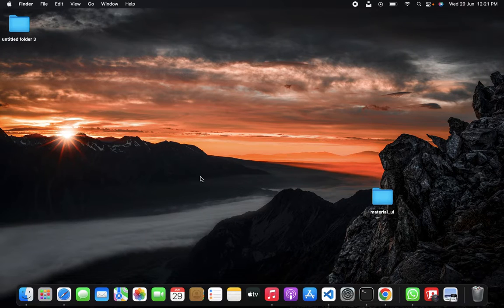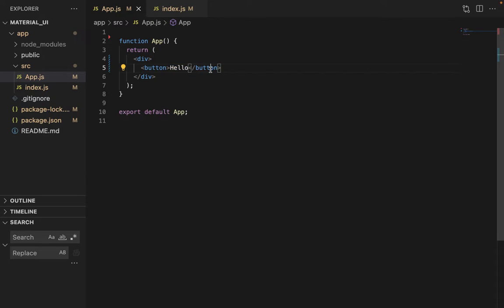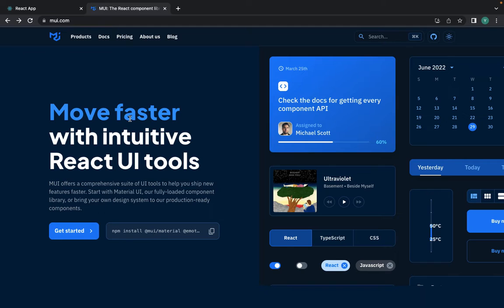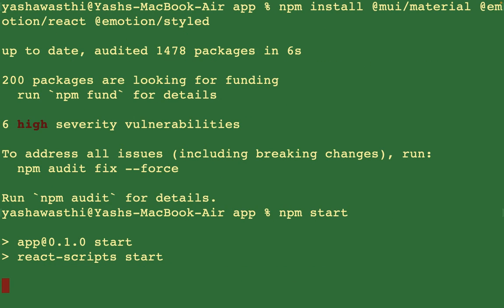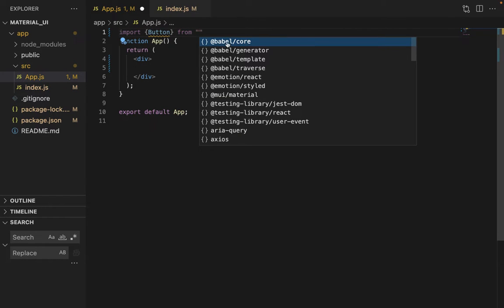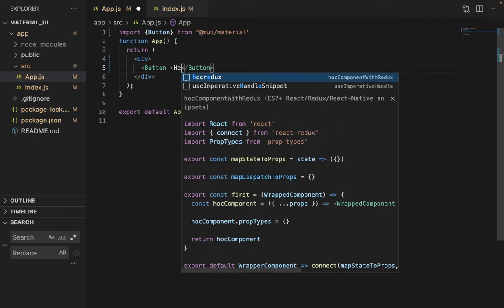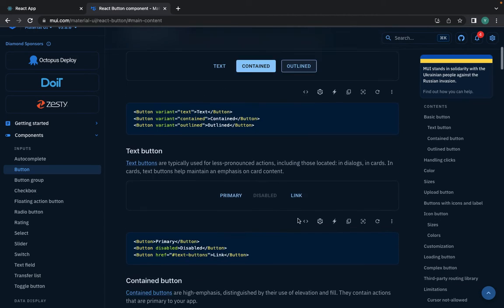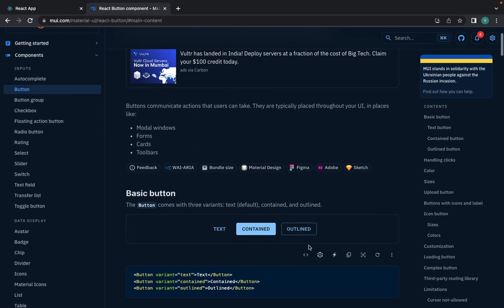Getting started with Material UI React - Quickstart | Codersarts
This react material ui tutorial will cover quick overview of what is material UI, how to start, importance and use cases.